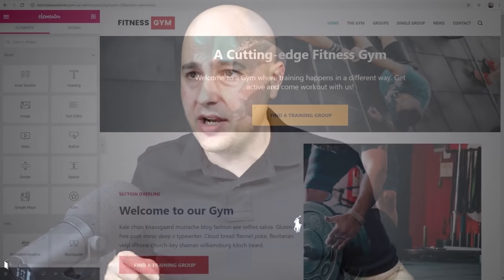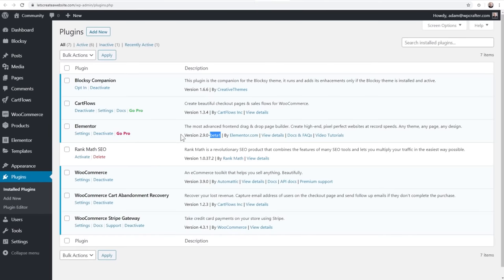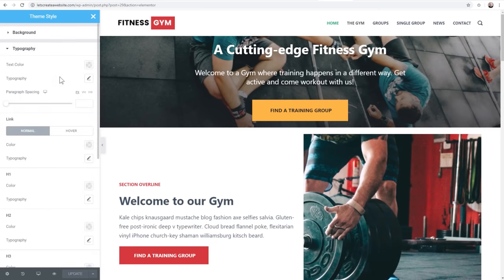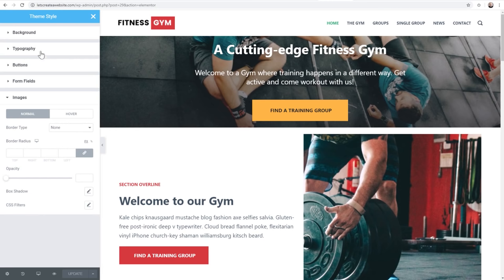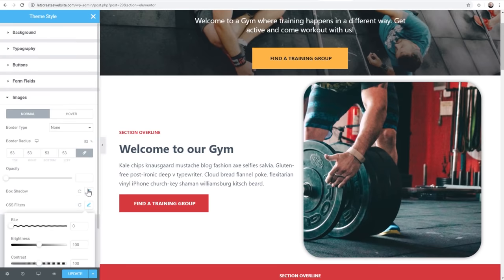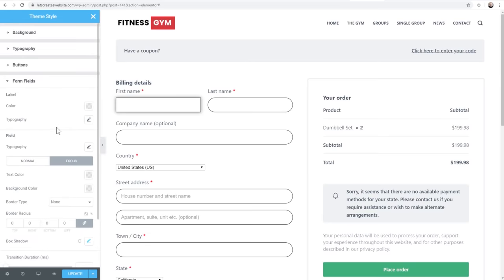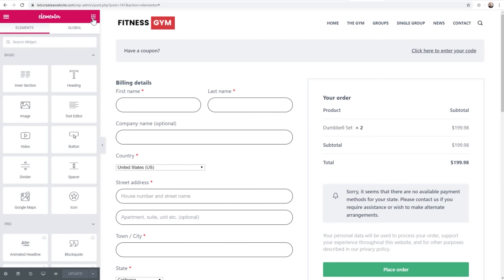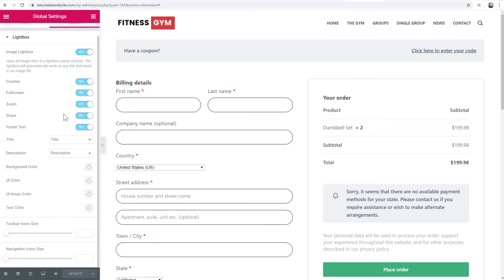Introducing Elementor Theme Styles - WordPress Themes Are Dead??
In this Elementor tutorial, I will show you the new Theme Style feature coming to all Elementor users. It enables you to pretty much replace your WordPress theme, for the most part.